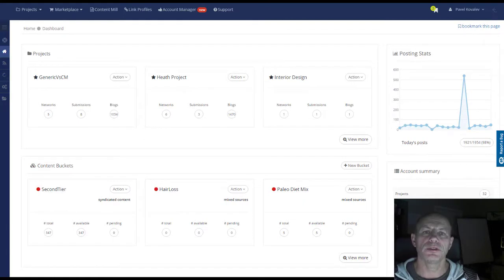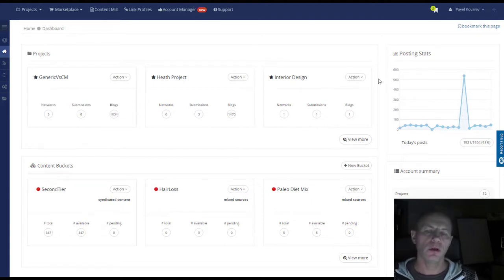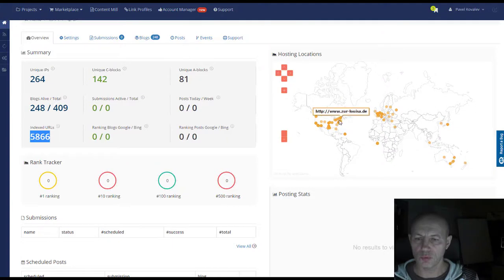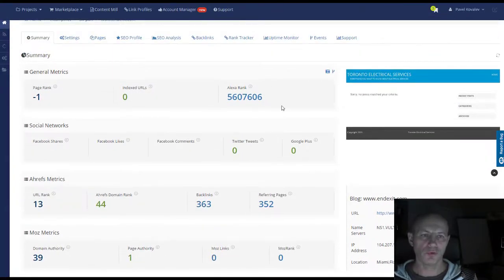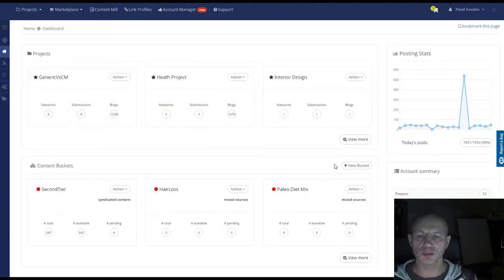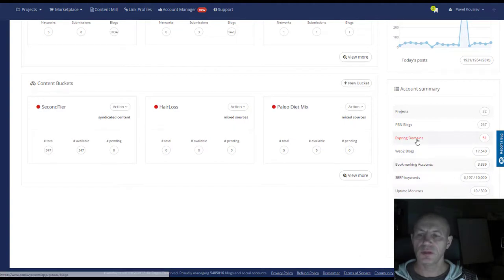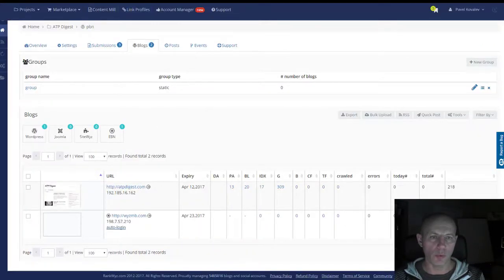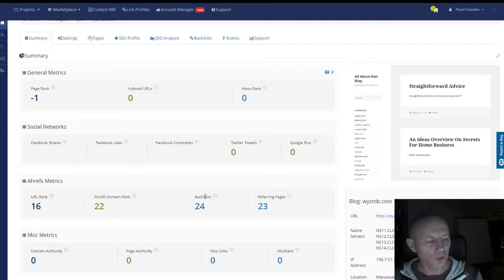RW Daily#15: RankWyz for Easy Blog Networks (EBN) Users